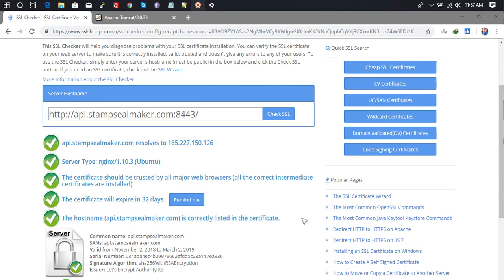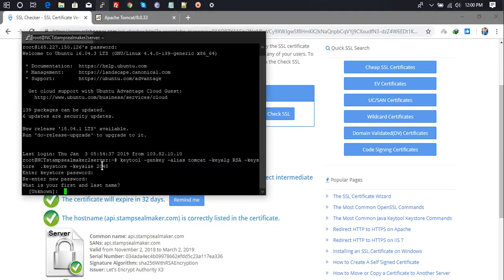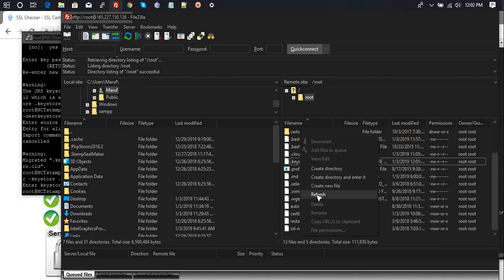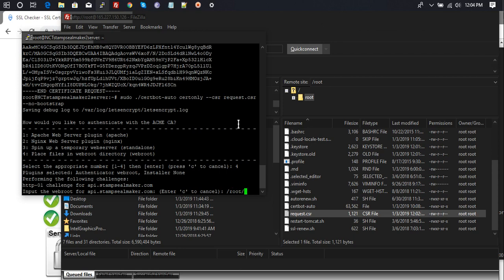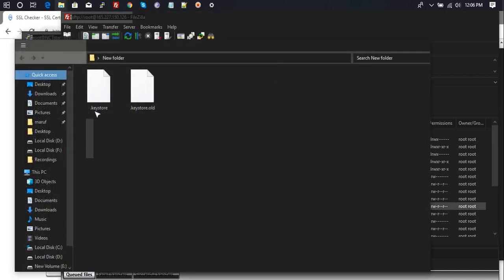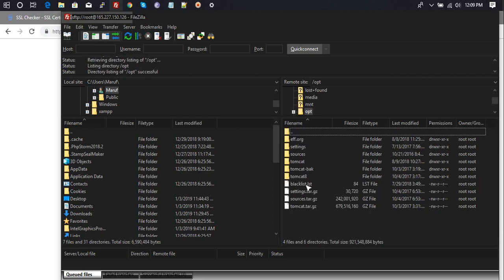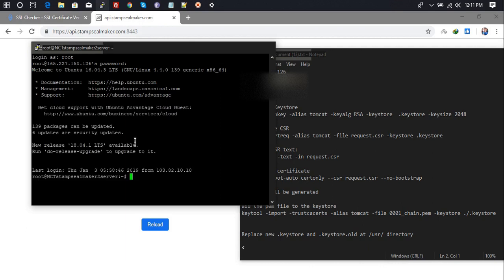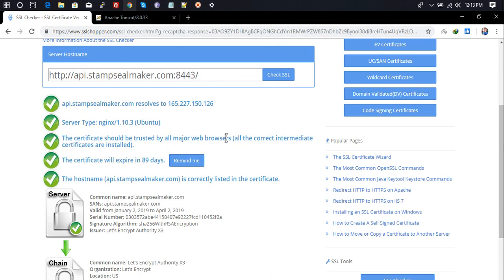Renew Let's Encrypt SSL Certificate Apache Tomcat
To renew SSL Certificate in Tomcat, you can follow the steps below.

Create the Keystore
keytool -genkey -alias tomcat -keyalg RSA -keystore  .keystore -keysize 2048

Gneerate the CSR
keytool -certreq -alias tomcat -file request.csr -keystore .keystore

Check the CSR text:
openssl req -text -in request.csr

Request for certificate (make sure no existing certbot-auto exists at root directory)
sudo ./certbot-auto certonly --csr request.csr --no-bootstrap

NOTE: If that First command not work to generate certificate, Make sure you have certbot installed in your server and use the command below:
sudo certbot certonly --csr /root/request.csr --no-bootstrap

PEM file will be generated

add the pem file to the keystore
keytool -import -trustcacerts -alias tomcat -file 0001_chain.pem -keystore ./.keystore

Tomcat server chnages
edit the server.xml file with your .keystore password and directory

Restart Tomcat